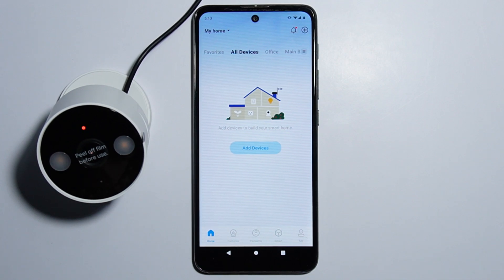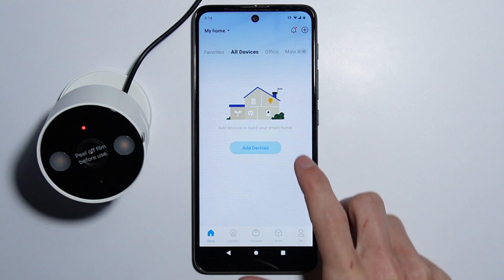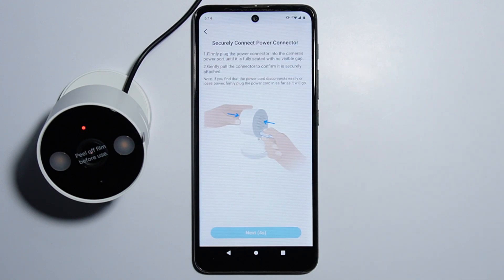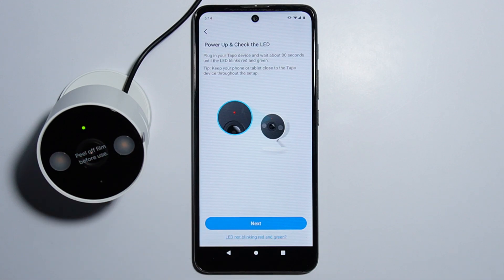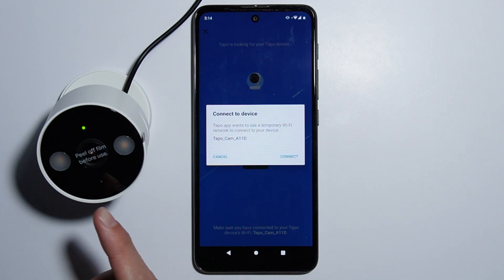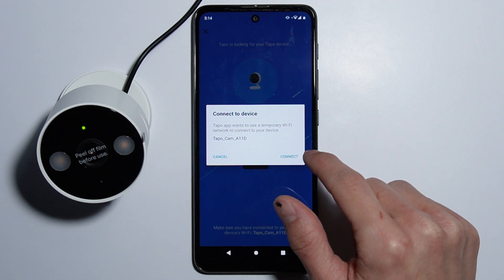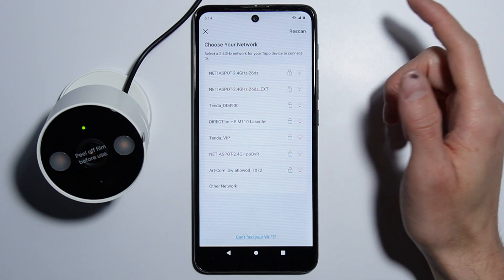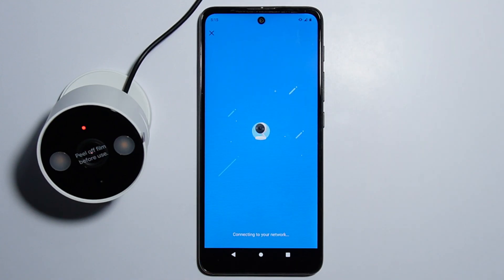Tapo C120: How to Connect to WiFi?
Learn how to connect your Tapo C120 security camera to WiFi. This guide explains the steps to set up the camera using the Tapo app, connect to your wireless network, and start monitoring your space. Follow these simple instructions to ensure your camera is properly connected to your WiFi for seamless operation.

I'll do my best to reply promptly and assist you.